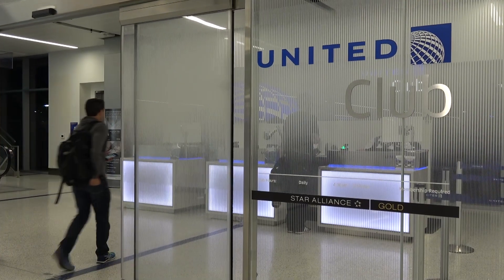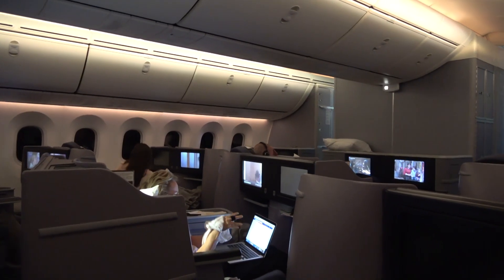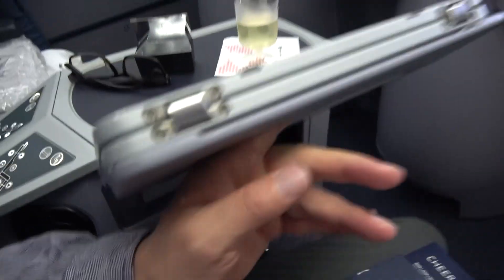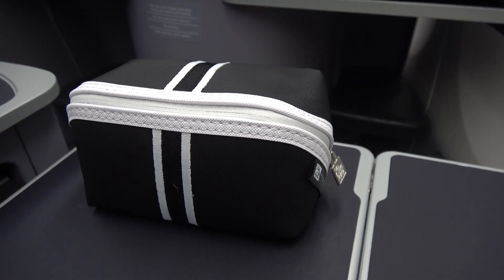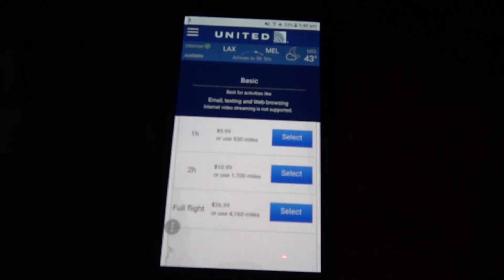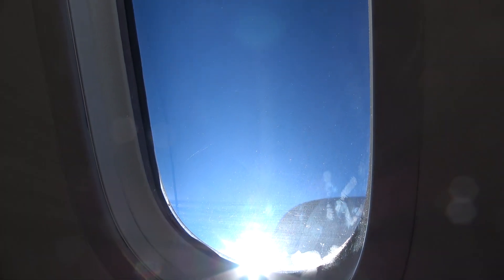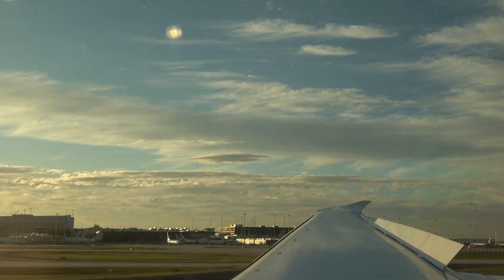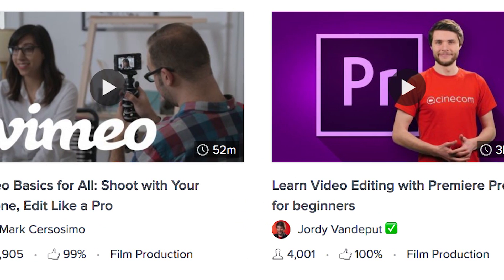United Airlines 787 Polaris Business Class Review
So what's the business class like on United's new 787 aircraft?  Watch this flight review to find out.

This United Airlines Polaris business class review covers the United Lounge in LAX, boarding, take off, the Polaris Business Class seat, the United inflight service, Polaris Amenities Kit and PJ and the United Airlines entertainment system.

For more videos check out my channel where you'll find a range of airlines reviews in economy, business and first class including Emirates, British Airways, Etihad, Qatar, Qantas, Cathay Pacific, Singapore Airlines, LATAM, Baltic Air, Turkish Airlines and more

Route:   Los Angeles  to Melbourne UA98
When:    July 2017
Aircraft:  Boeing 787-9   registration N17963 (Jan 2016)
Seat:       8L
Camera:  Sony FDR-AXP55

This video may not be reproduced without specific permission.